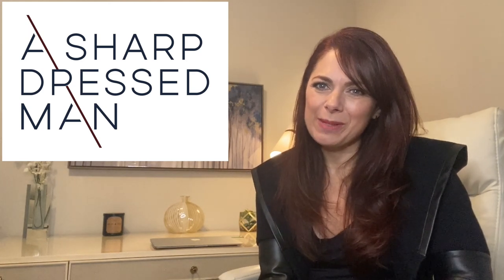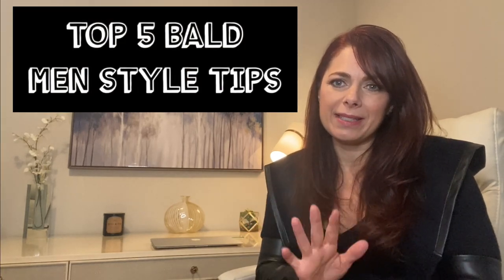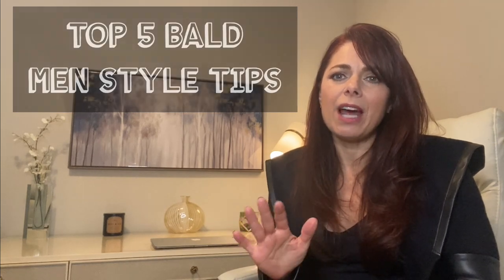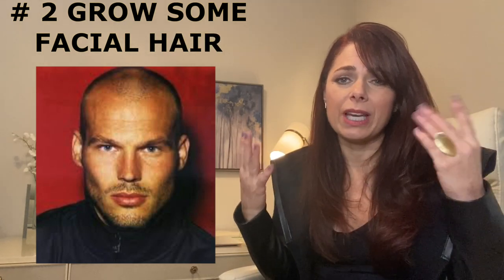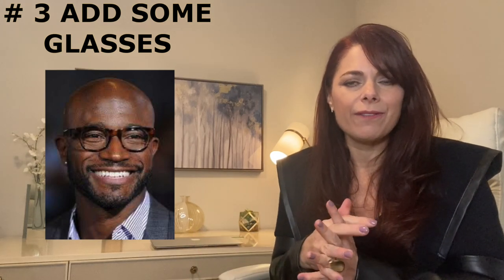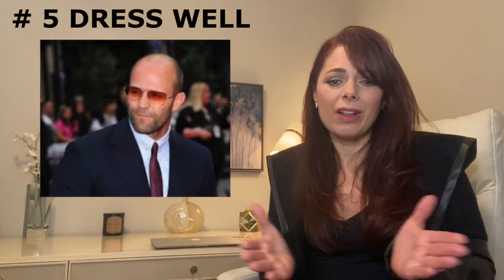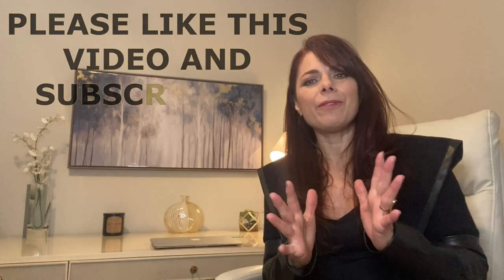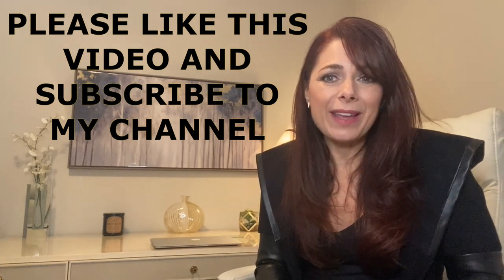TOP 5 BALD MEN STYLE TIPS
Look great bald!  Here are my top 5 style tips for men who are balding.  1. Take the plunge 2. Grow facial hair 3. Add glasses 4. Stay fit 5. Well dressed